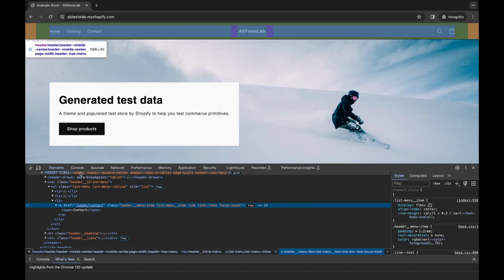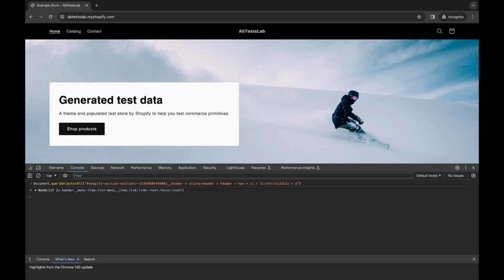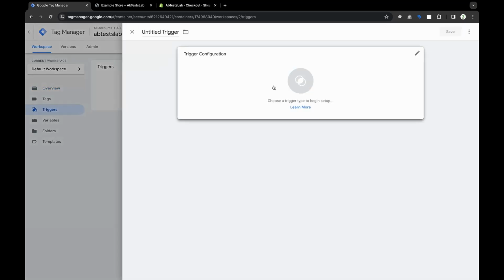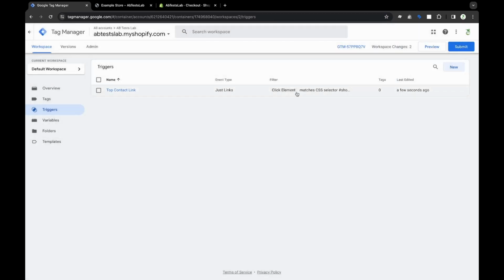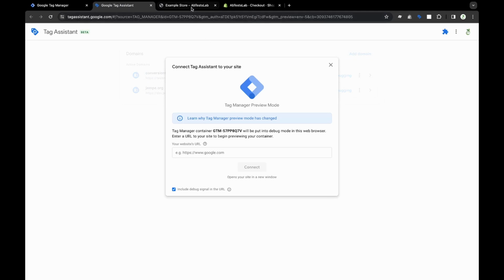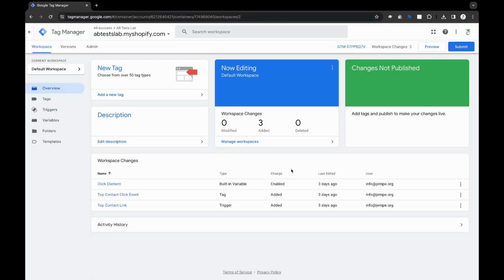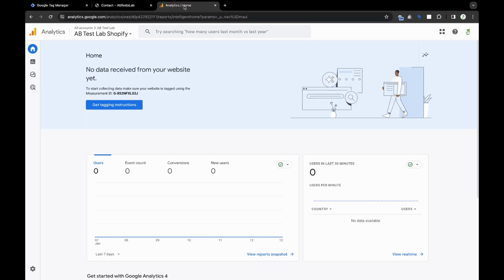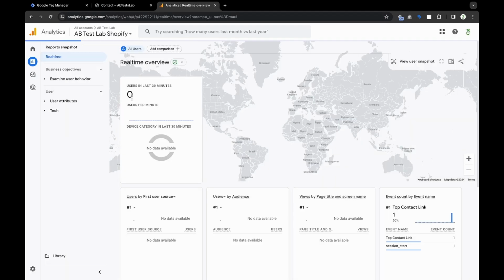Master Google Tag Manager/ GA4 Link Tracking in Just 3 Minutes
In this in-depth guide, we'll explore how to effectively track engagement on your website to improve conversions. We'll discuss how to accurately identify and track CSS selectors for AB testing and engagement analysis, using convenient tools such as Google Tag Manager, Google Analytics, and Chrome Dev Tools.

🕒 Chapters:
0:15 - Intro
0:28 - Find the CSS Selector using Chrome Developer Tools
1:45 - Create Trigger
2:10 - Create Google Analytics 4 Tag
2:33 - Preview Link Tracking Tag
3:05 - Publishing the Container and Tag
3:15 - Real-Time Reports Check

Take a deep dive into the world of advanced analytics and tracking to resonate best with your target audience and ramp up conversions by pinpointing and tracking specific page elements accurately. Knowledge is power, and this tutorial empowers you to make smarter, data-driven decisions.